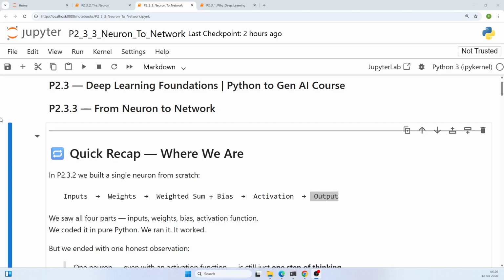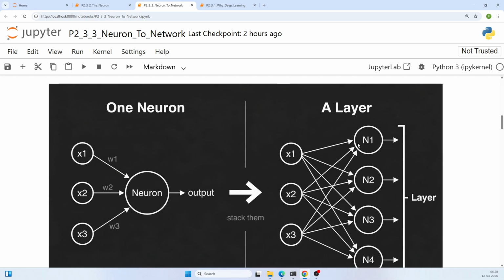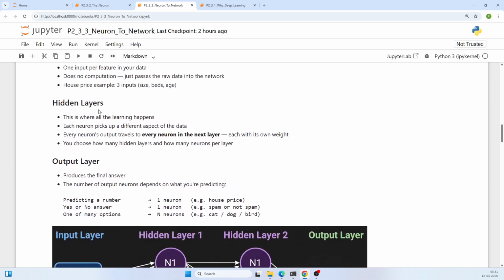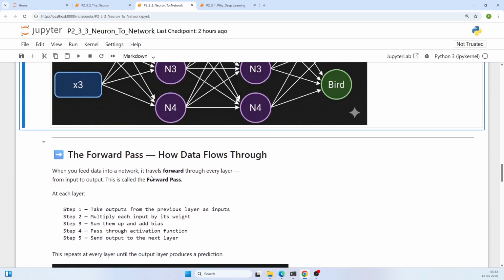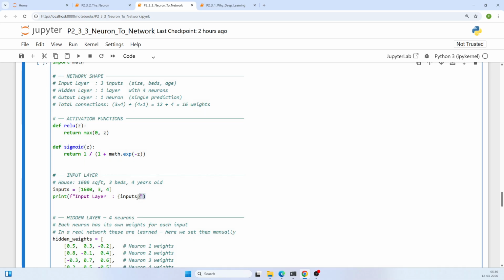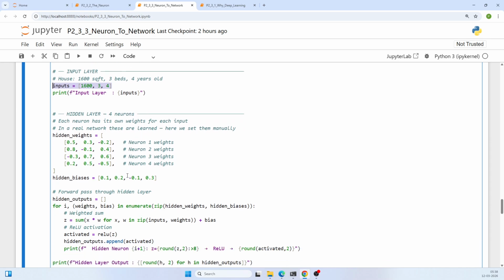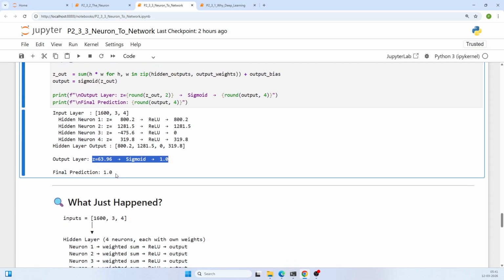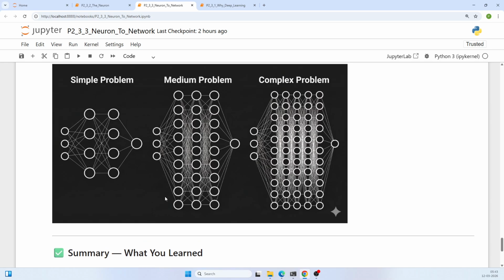P2.3.3 From Neuron to Network: How Deep Learning Layers Stack to Learn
Ever wonder how a single neuron becomes a network powerful enough to recognize faces or translate language? In this lesson, we stack neurons into layers and watch data flow through a real neural network — written in pure Python, no frameworks needed.

🧠 What You'll Learn:
→ Why one neuron isn't enough — and what layers actually do
→ The 3 types of layers: Input, Hidden, and Output (with clear visuals)
→ The Forward Pass — how data travels from input to prediction
→ Building a 3-layer network from scratch in pure Python
→ How to decide your network's shape (neurons, layers, depth)

🏗️ Core Concepts Covered:
→ Input layer — receives raw features
→ Hidden layers — extract patterns and representations
→ Output layer — produces the final prediction
→ Forward pass mechanics — matrix multiplication + activation
→ Network architecture decisions — rules of thumb you can actually use

💡 No frameworks, no magic — just transparent Python so you truly understand what's happening under the hood before you ever touch Keras or PyTorch.

👍 Like if spam finally makes sense
💬 Drop your questions below — I read every one